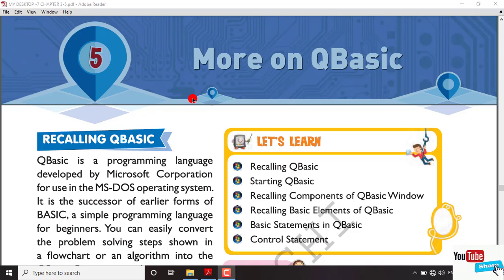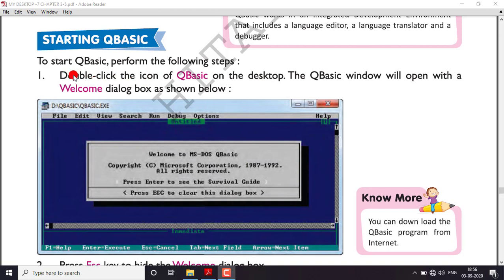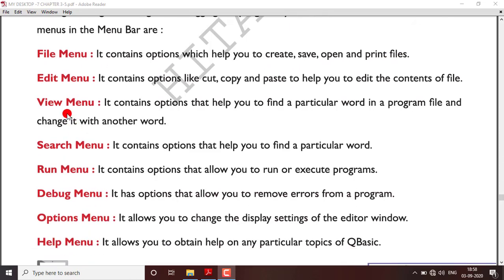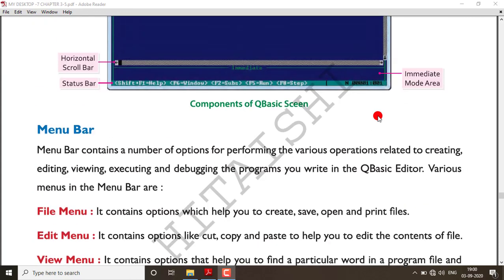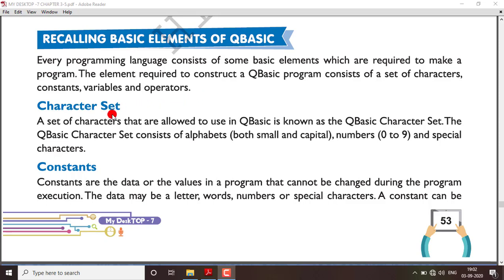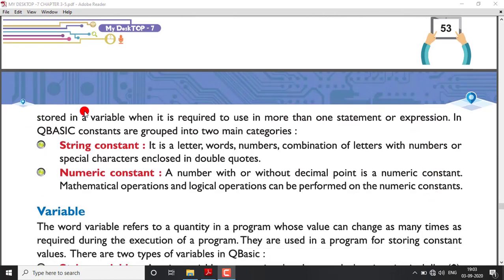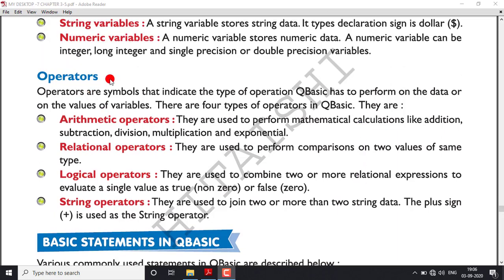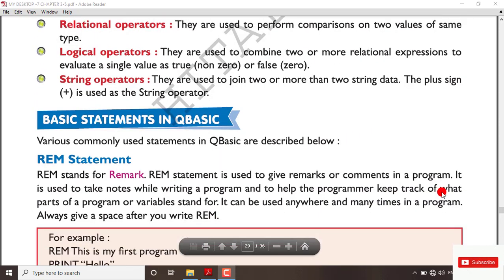More on QBasic Class 7 Chapter 5 Part-1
In this video You will learn about QBASIC
Screen Components of QBasic
Recalling Basic elements of QBASIC like Character set, Constants, Variables and Operators.